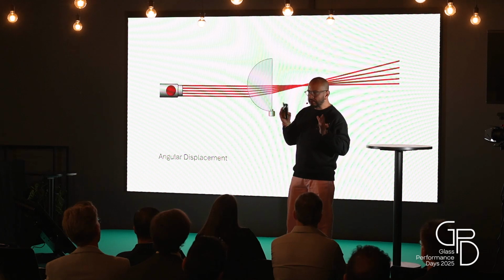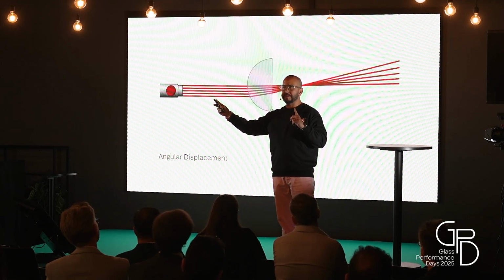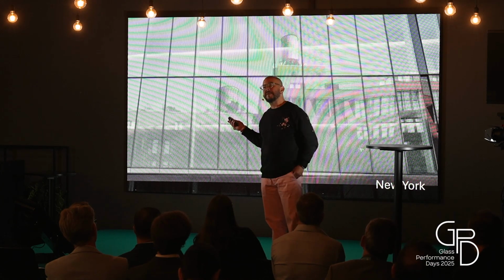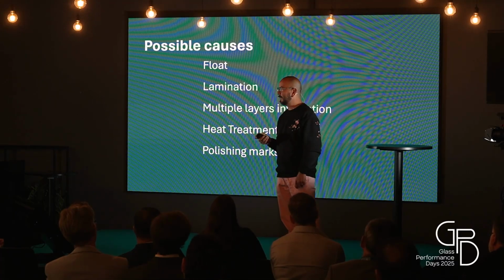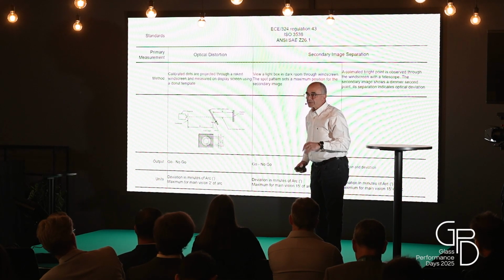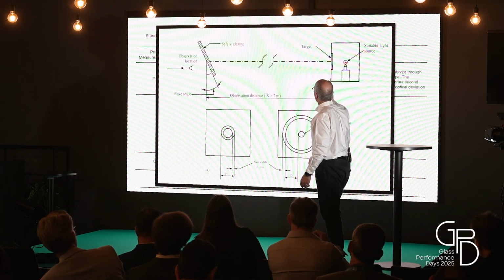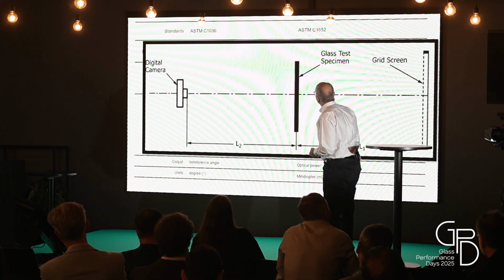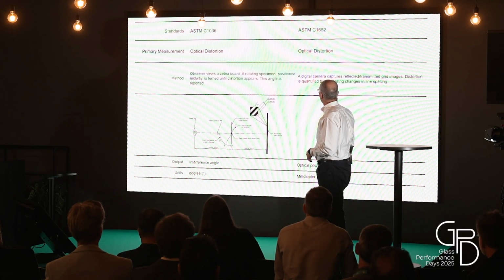Louis Moreau & Adrian Betanzos | Measuring see-through distortion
Measuring see-through distortion

During his first years of glass consulting, a team member has been confronted with several building owners that were not happy about distorted views when looking through the glass.
Architectural glass specifications are quiet on this phenomenon, although it is really disturbing in critical applications like observation decks and air traffic control towers. And annoying in high-end retail, residences or open office spaces.
In this paper, we will review global standards and practise for see-through distortion in both architectural and automotive markets. We will describe how we used those standards to assess the optical quality of large glass in a manufacturing setup. This will show that the measurement is cumbersome and hardly applicable to field measurements.
That was our motivation to develop a portable device that can deliver an accurate reading of see-through distortion. As we write this abstract, the device is only conceptual, and we cannot guarantee a fully functional unit, but we will present our journey to develop it, and the results obtained with the various prototypes.